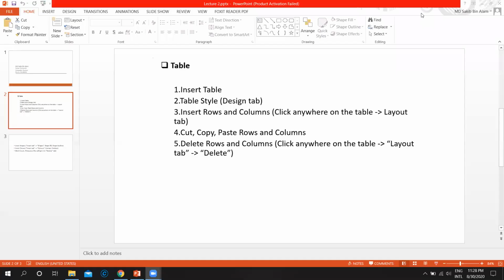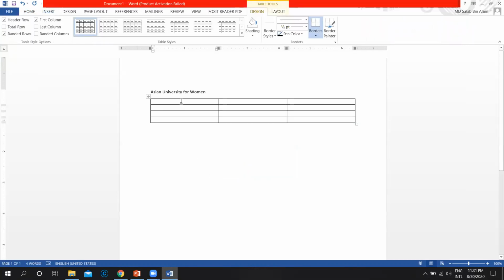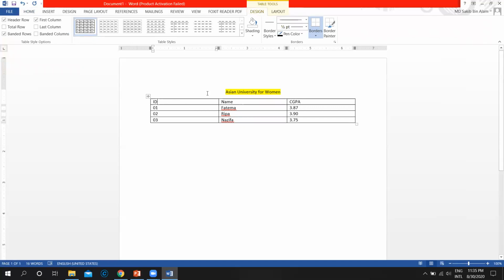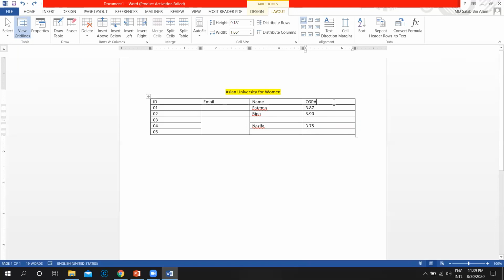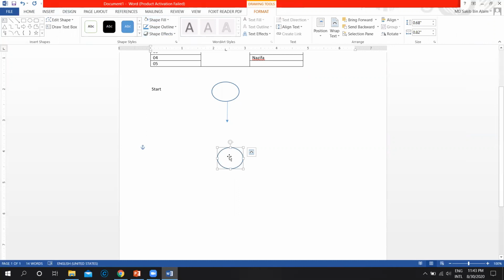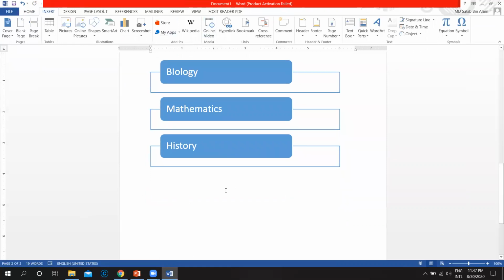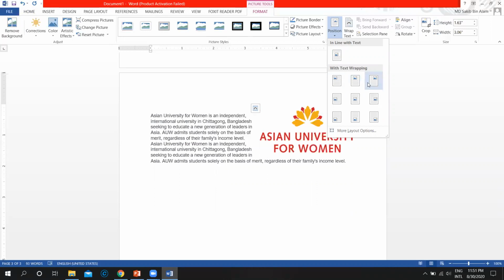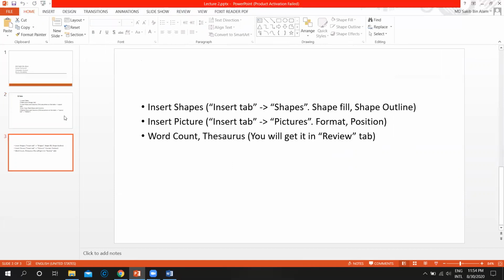MS Word - Lecture 2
Some basic features - Insert Image, Insert Table, Insert Shapes